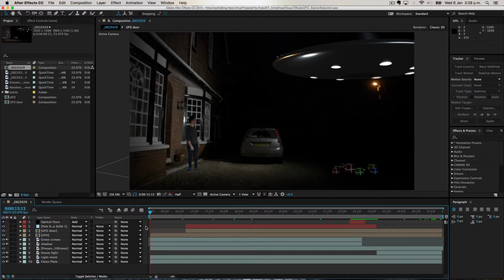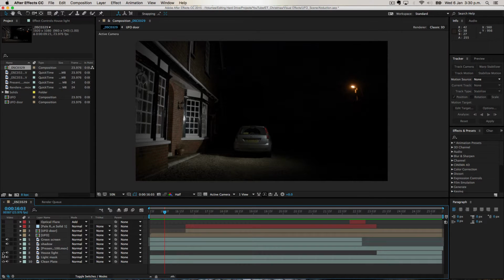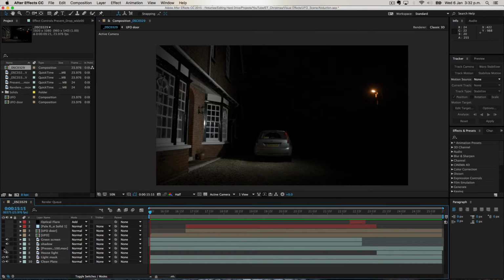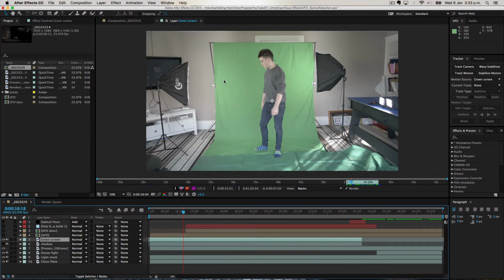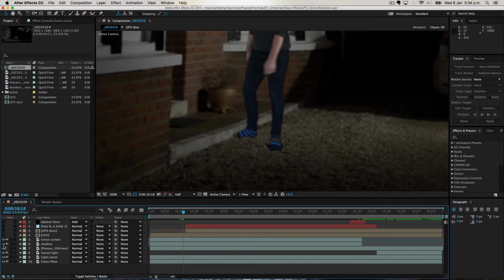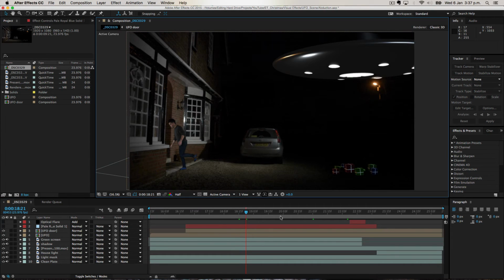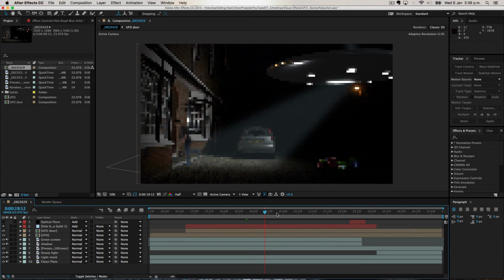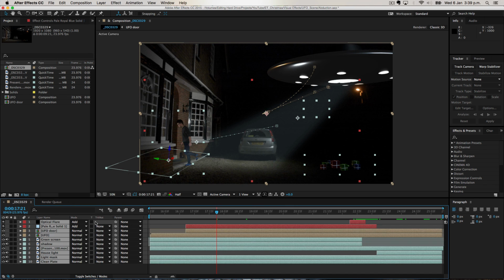Christmas Short Film Visual Effects BREAKDOWN